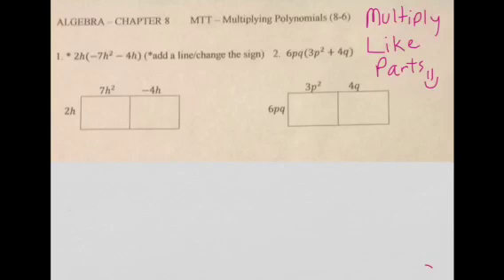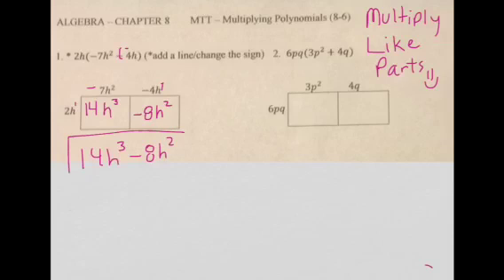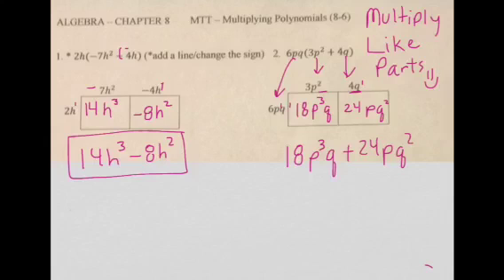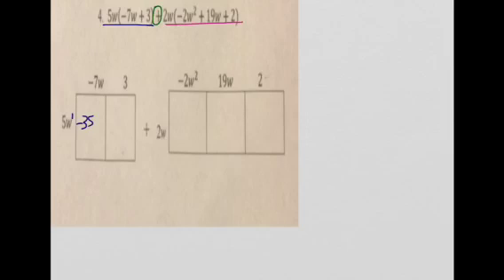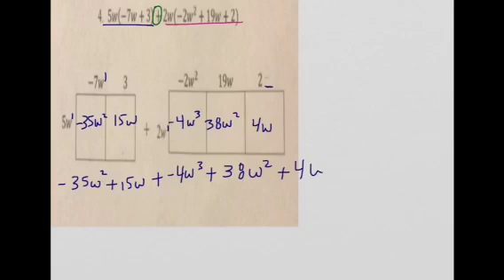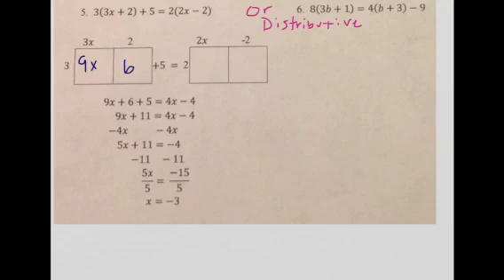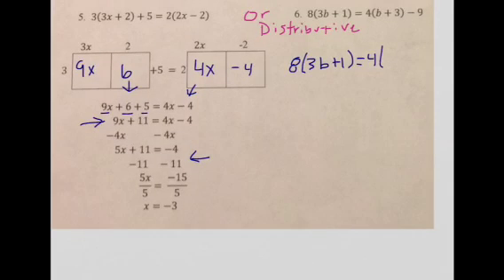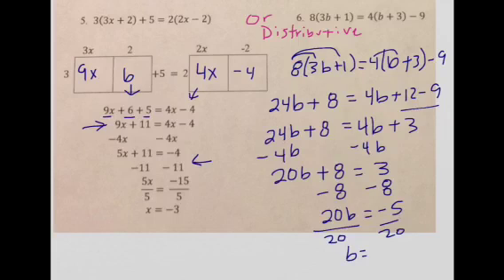Alg: Multiplying Polynomials